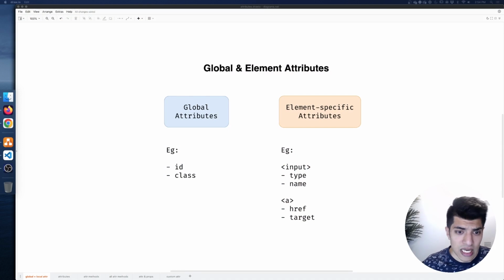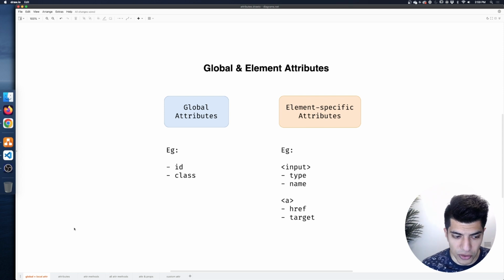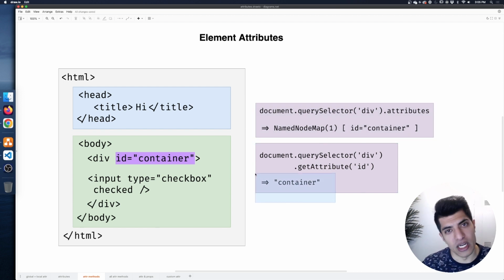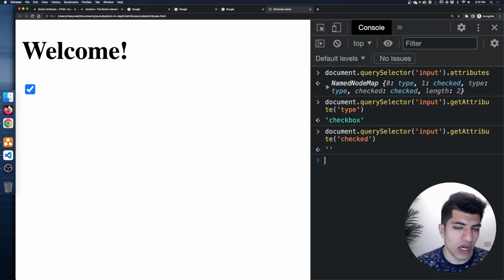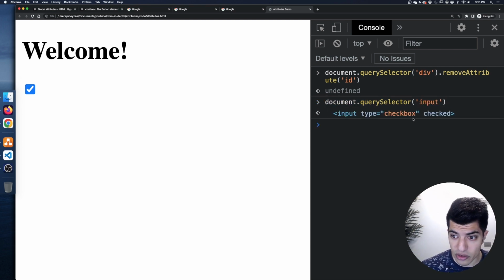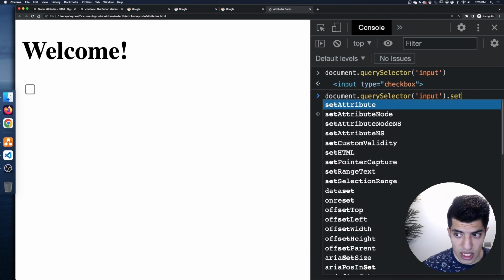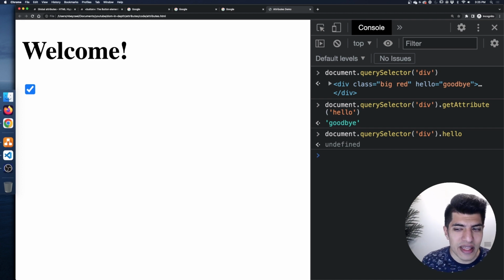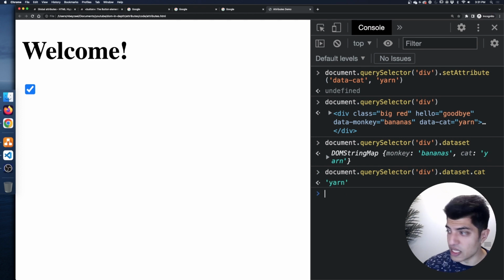Attributes - DOM In Depth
Let's take a look at HTML Element Attributes in the DOM together.

We look at the idea of Global as well as Element-specific Attributes. Then we see how we can create, update, remove as well as look at the various attributes that exist on an Element.

We also look at attributes and properties and how they synchronize but also differ.

We wrap up the video by looking at custom attributes as well as the data-* or dataset attributes we can create.

Chapters:
00:00 Introduction
00:53 Global and Element Attributes
06:14 Attribute Types Example
09:23 Some Attribute Methods Example
11:44 Attribute Code Example
16:56 Element Attribute Methods
23:33 Attributes and Object Properties
28:59 Custom and Dataset Attributes
38:04 Next Steps